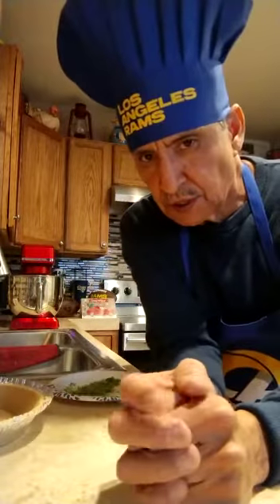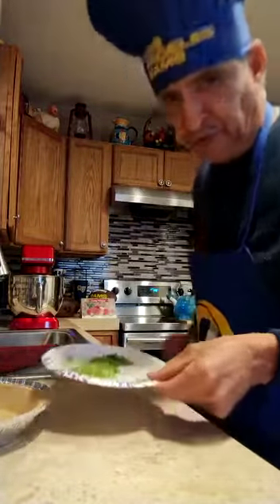Baking with Bas ... FUNNY!